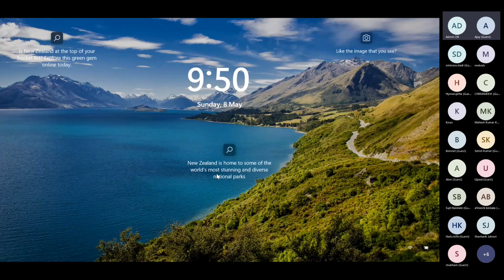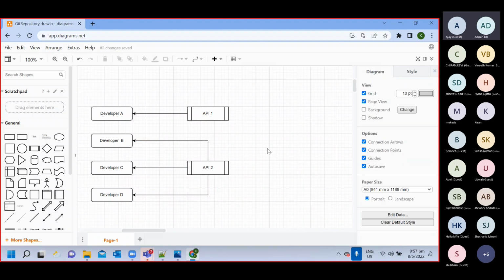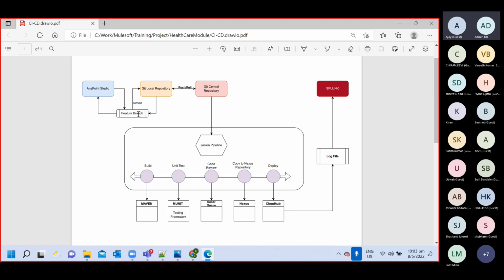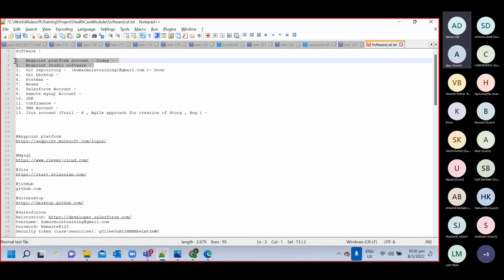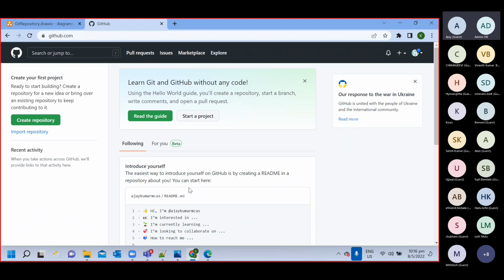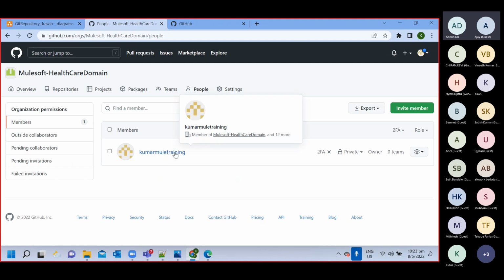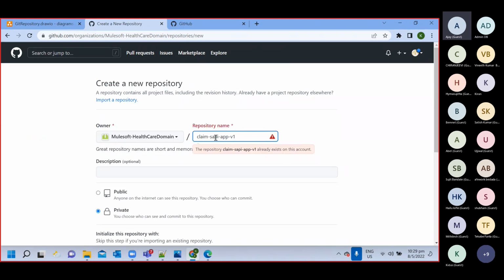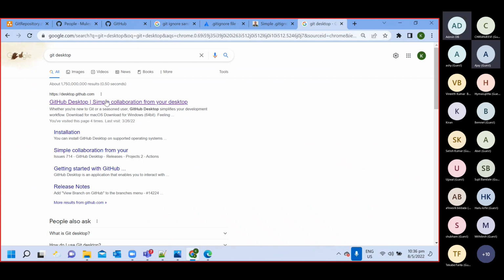MULESOFT PROJECT SESSION 02 HEALTHCARE DOMAIN MULESOFT REAL TIME PROJECT